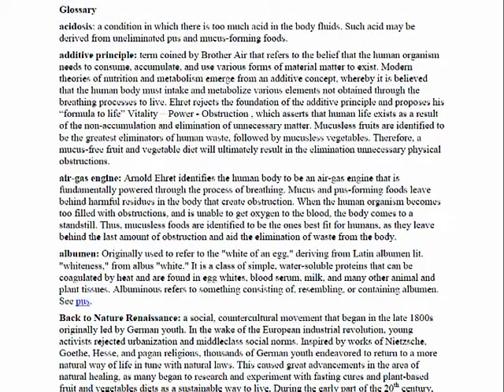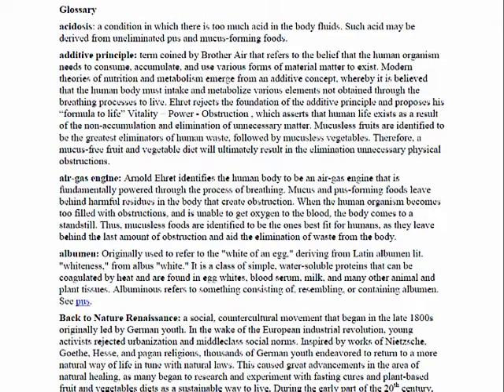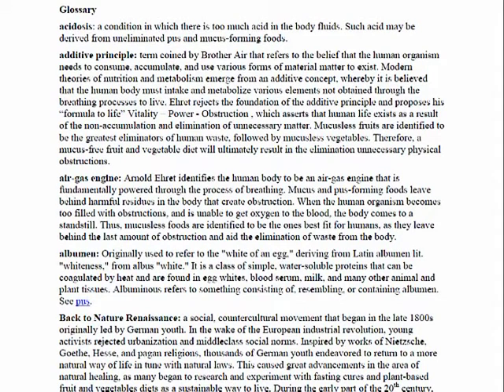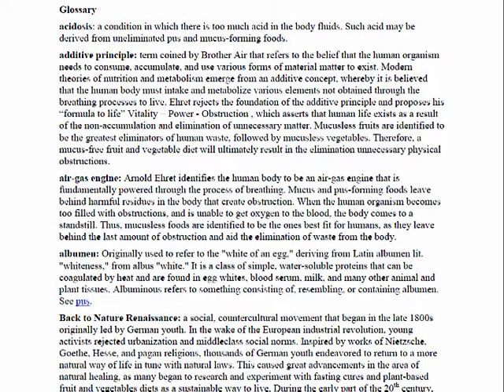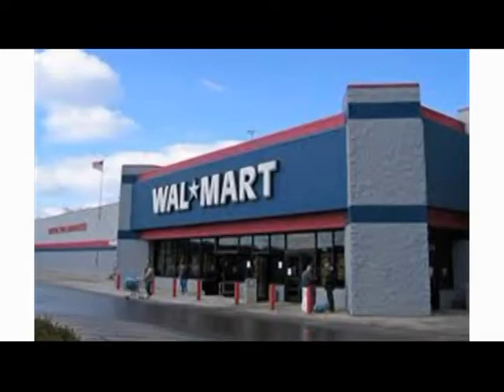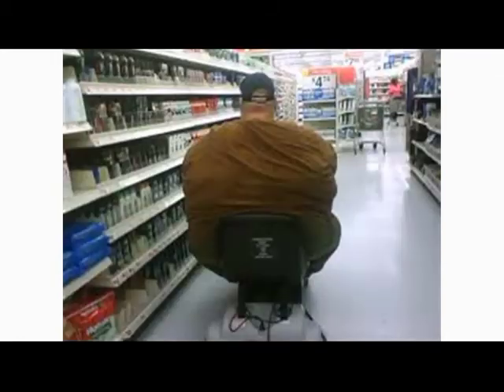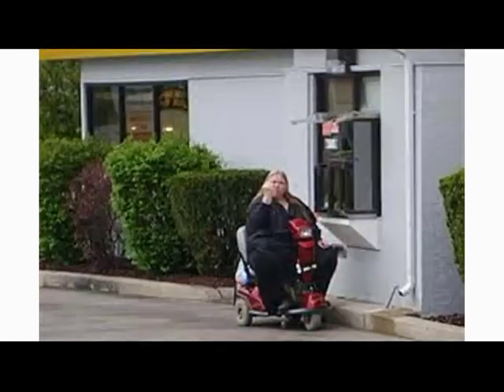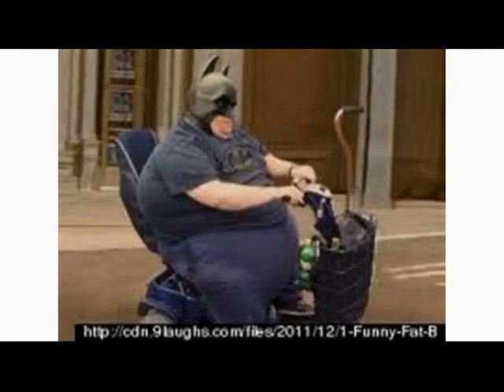'Additive Principle' Defined: Review of the Glossary to Spira Speaks eBook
[FREE LIVE TRAINING] Real or Myth: Eating These Foods Can End Your Fatigue & Bloating? April 23, 2024 at 6pmET.

FREE MASTERCLASS "How to Defeat Fatigue and Bloating while Losing Weight...Eating the Foods You Want," - (August 29nd, 2023 @6pmET)

FREE MASTERCLASS "Tap Into the Explosive Power of Decentralized Finance” Hosted by Prof. Spira featuring Crypto Expert Vadim Voss (training for Mucusless Diet practitioners only) (Ends July 22, 2023 @11:59pmET)

Learn to Get Rid of Mucoid Plaque and create Life-long Friendships at the 4th Annual Prof. Arnold Ehret Day Celebration (Ticket Prices Raising Soon)
Discover 5 FREE RECIPES That Get Rid of Mucus in 7 Days

Clip from Prof. Spira's (soon to be released video) review of the glossary to his eBook Spira Speaks: Dialogs and Essays on the Mucusless Diet Healing System.